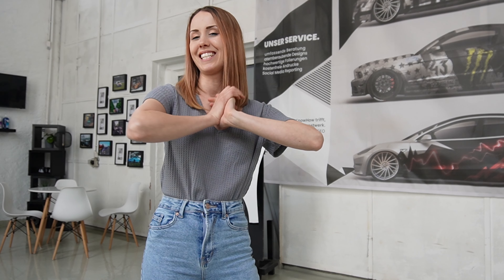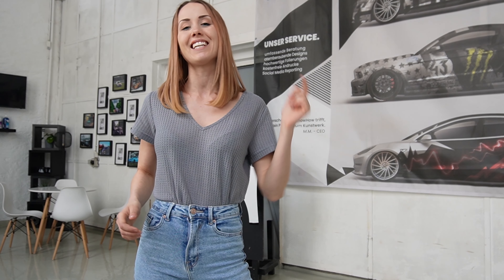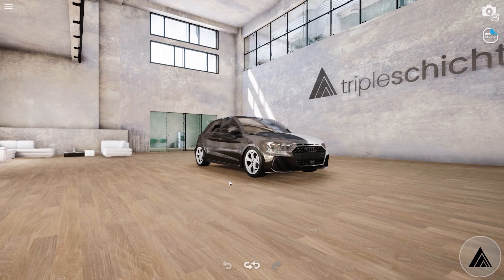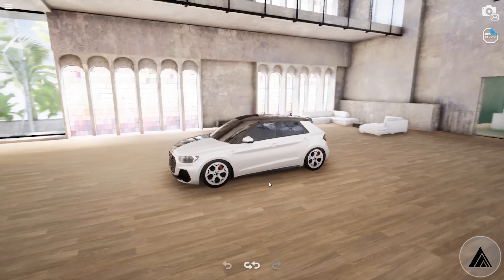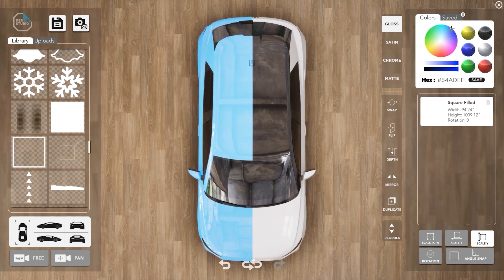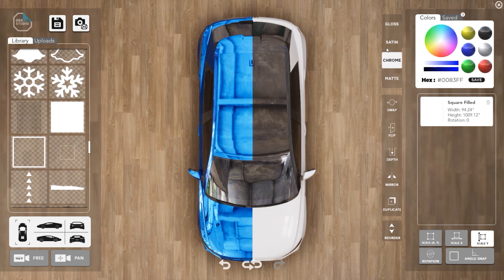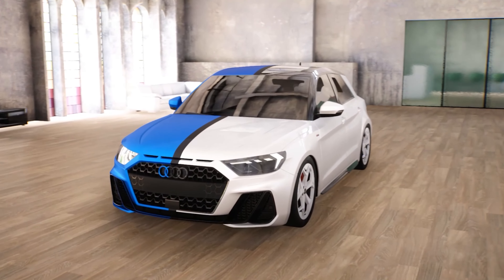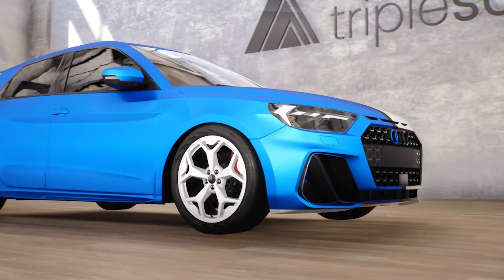The best 3D Car Configurator I Experience with Zeno XiX3D I Porsche, Audi, Dodge, Cupra, VW & more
Testing the Software XiX from Zeno for 2 years and giving a quick overview of functions and usability. My experience with 3D car configurator for wrap shops and car wrappers. Presenting the latest technology for art wrap and livery designs.

I hope you like it. I am looking forward to many comments under the video what you think about the presentation and of course the design. And if you have any questions let me know.

Die tripleschicht GmbH steht für Folie - Felgen - Fahrwerke & Leistungssteigerungen.

Für Wünsche und Anregungen kannst du dich gern bei uns melden unter: 0341/44222855